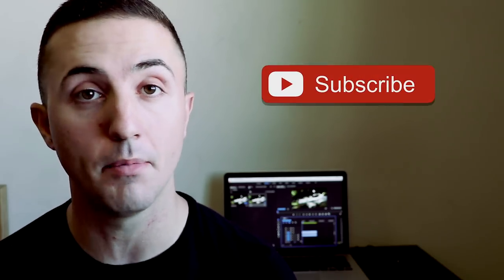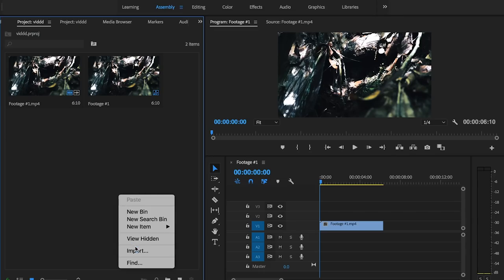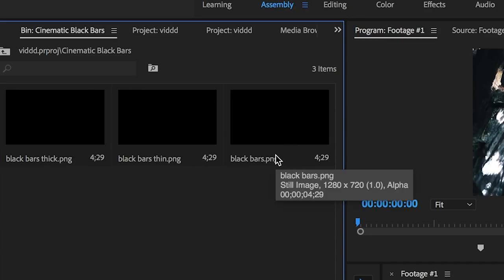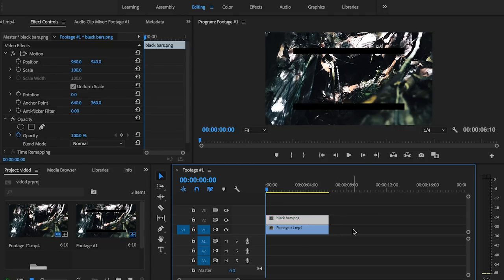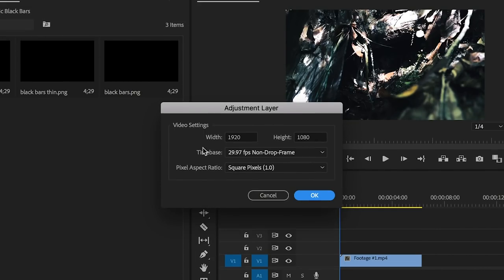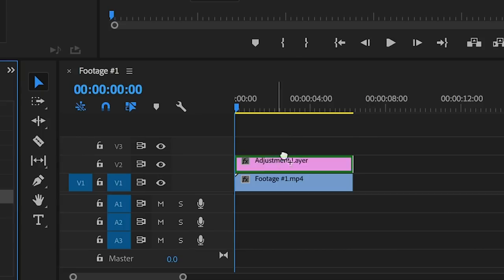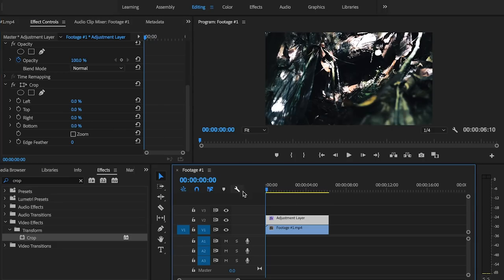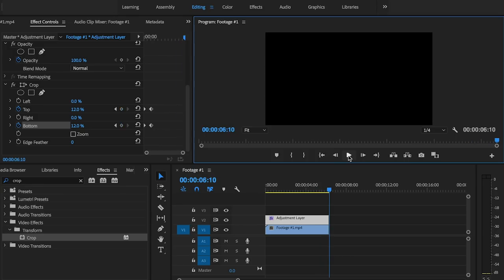How to Add Cinematic Black Bars to Videos in Premiere Pro CC 2018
How to Add Cinematic Black Bars to Videos in Premiere Pro CC

In this video I teach how to add cinematic black bars to videos in premiere pro. These tips are also how to add cinematic black bars to videos in premiere pro CS6. By knowing how to add cinematic black bars to your videos it will make your videos look much more professional. I use cinematic black bars in some of my b-roll sequences which helps give me that premiere pro cinematic look. Adobe premiere pro is the program I teach in this video but let me know if you all would like to see tutorials for other programs. Understanding how to your videos cinematic in premiere pro by utilizing premiere pro cinematic bars will take your videos to the next level. Don’t forget  to download my premiere pro cinematic black bar overlay!

Thank you for the support. It means the world to me!